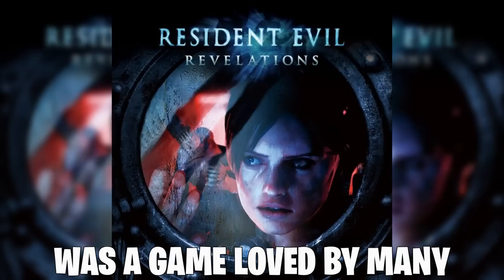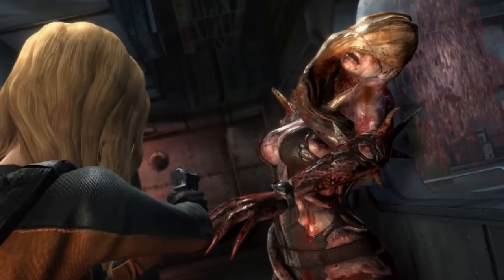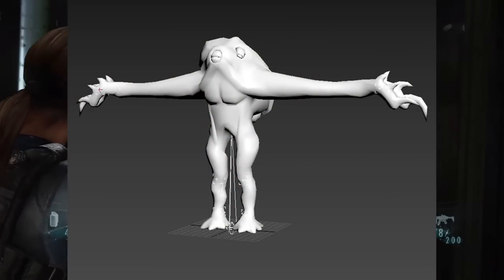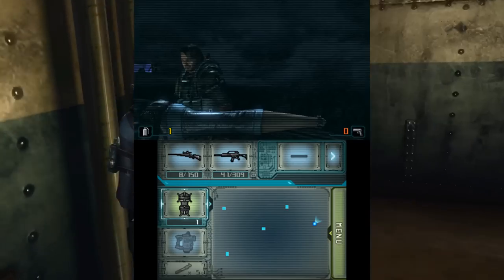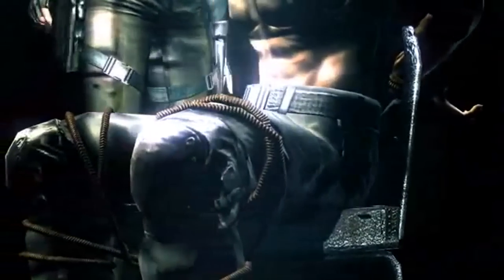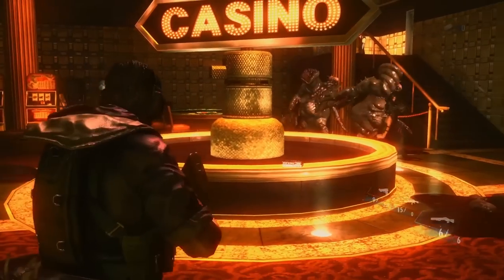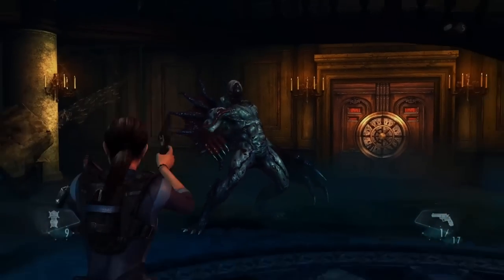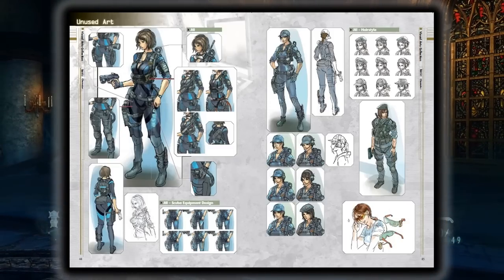The Cut Content Of Resident Evil Revelations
In this video I cover all of the scrapped content of resident evil revelations that didn't make it into the original game.